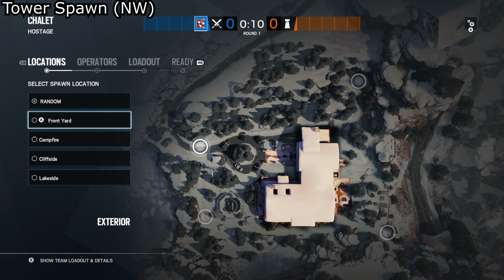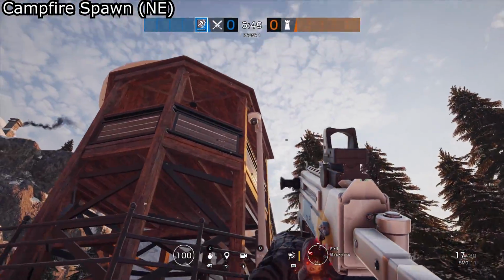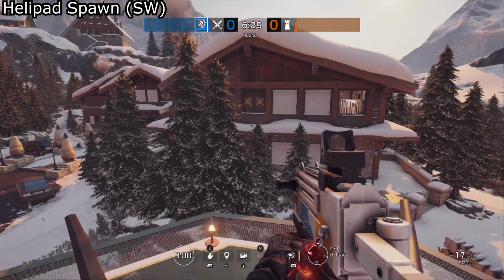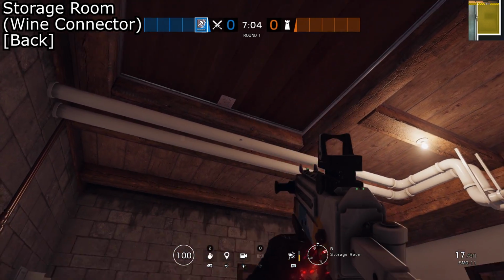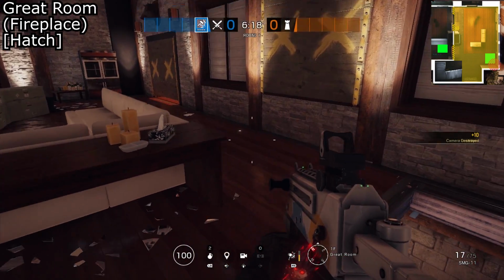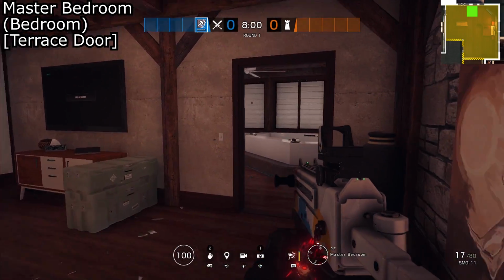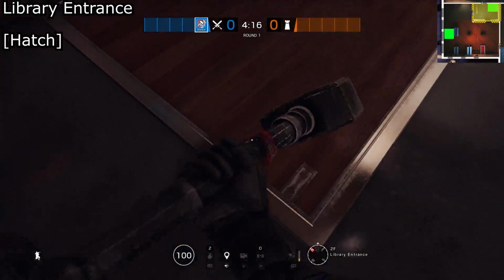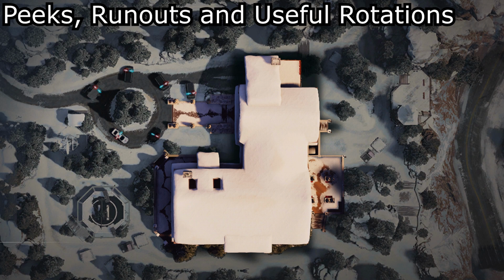Learning The Maps: Chalet | Rainbow Six Siege Chalet Map Guide/Walkthrough (Burnt Horizon)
Chalet is one of the original maps in Siege, but for new players it can still be confusing. This map guide will teach you everything you need to know in order to succeed whilst playing on Chalet.

Timestamps:
Intro - 0:00
Spawns and Outside - 0:28
Basement - 8:30
1st Floor - 11:34
2nd Floor - 16:34
Bomb Sites - 22:15
Secure Sites - 23:10
Fuze Targ- Hostage Locations - 23:43
Peeks, Runouts and Useful Rotations - 24:16